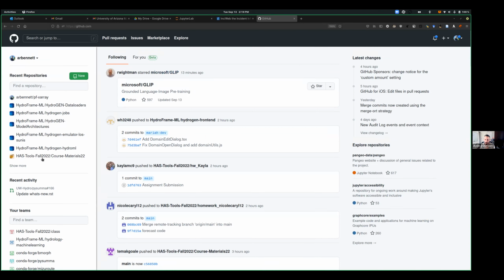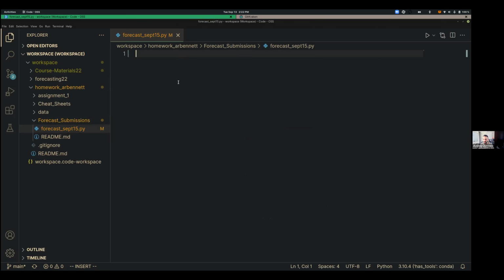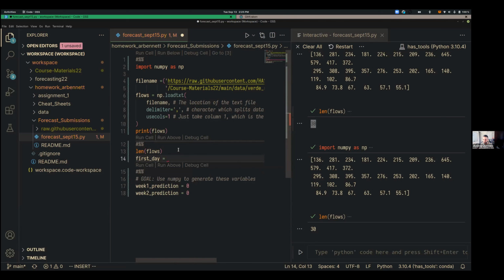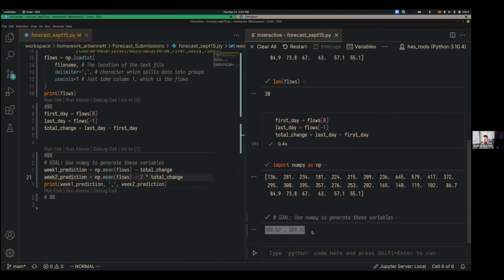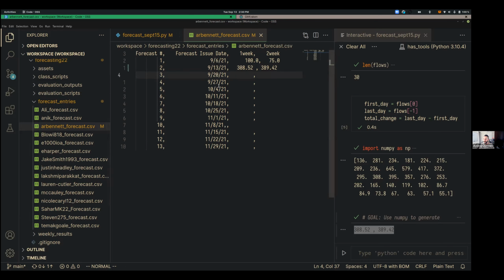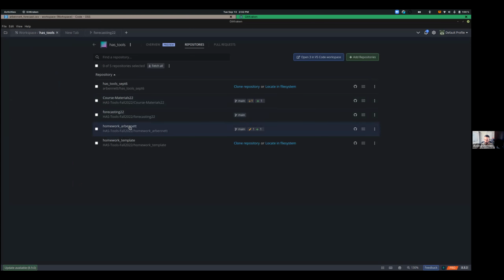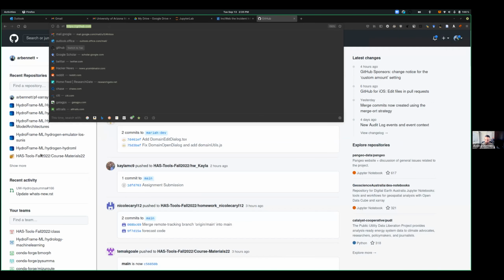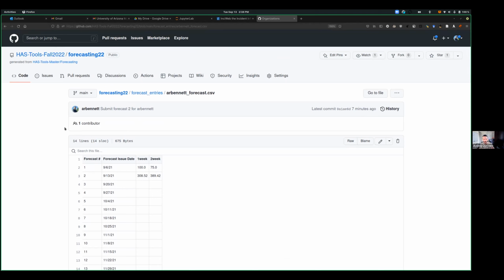HAS Tools - Forecast Submission